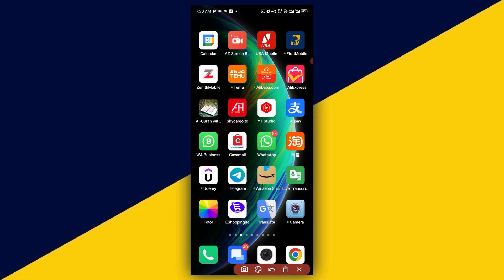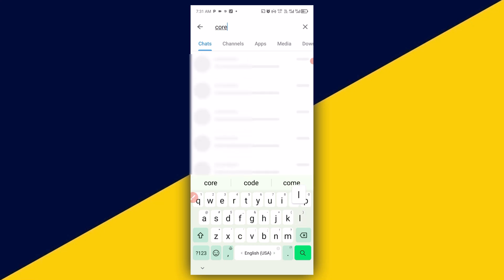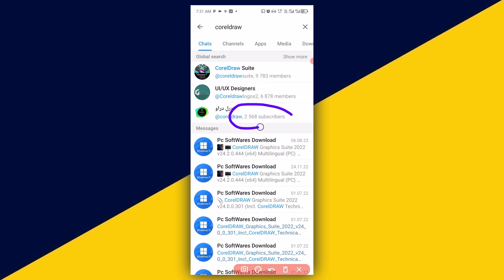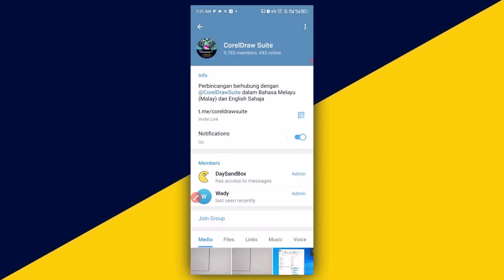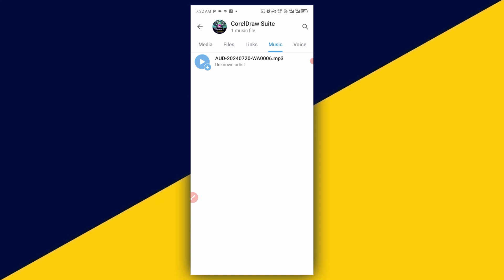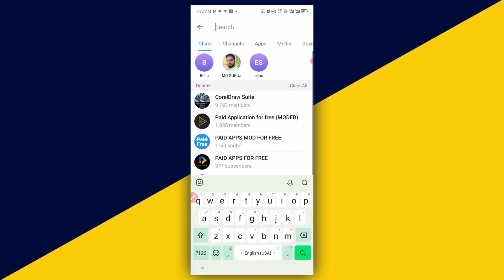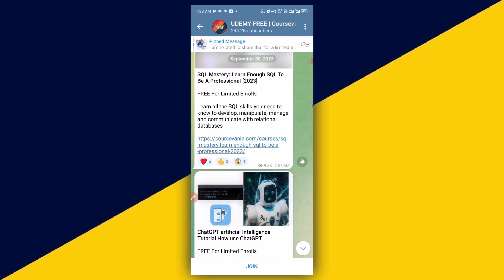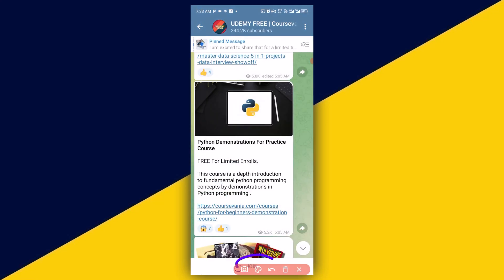How to Find & Join Channel on Telegram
Welcome to our step-by-step guide on how to find and join channels on Telegram! 📱✨

In this video, we'll walk you through the entire process of discovering and joining Telegram channels, whether you're using an Android device, iPhone, or desktop. Telegram channels are a fantastic way to stay updated on your favorite topics, receive news, and join communities that share your interests.

What You'll Learn:
1. Introduction to Telegram Channels: Understand what Telegram channels are and how they differ from groups.
2. Finding Channels: Learn how to search for channels directly within the Telegram app and through online repositories.
3. Joining Channels: Step-by-step instructions on how to join public and private channels.
4. Managing Channels: Tips on how to mute or leave channels to manage your notifications.

Why Join Telegram Channels?
- Stay updated with the latest news and trends.
- Connect with communities that share your interests.
- Receive exclusive content and updates from your favorite creators.